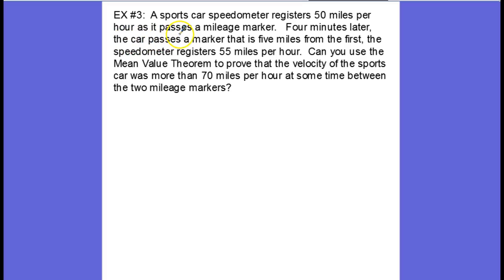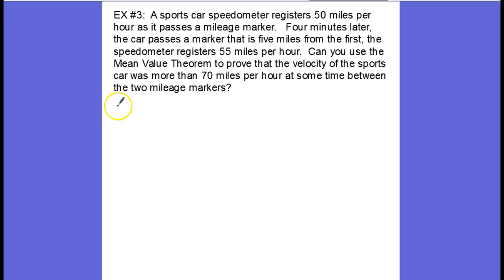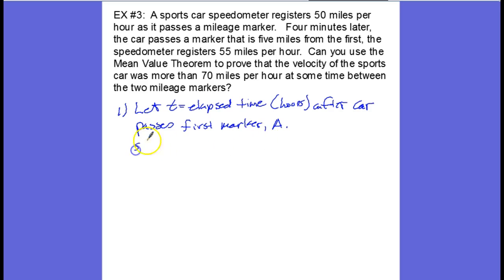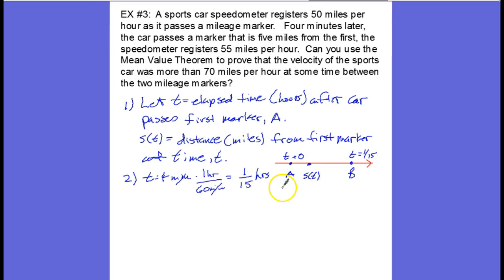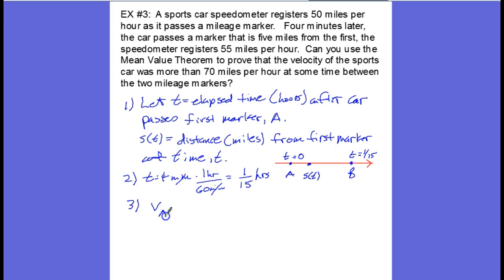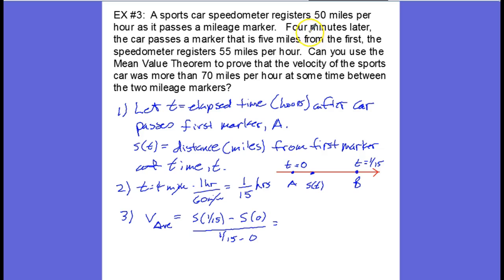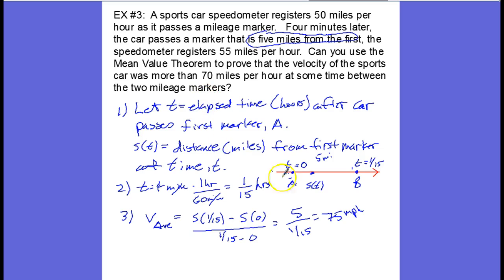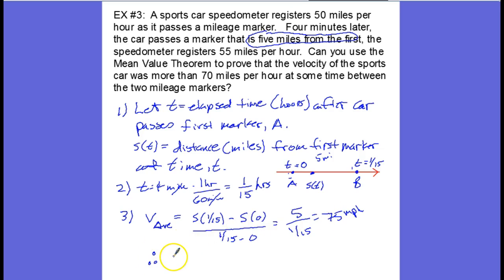Lesson 3.4 (Ex. 3): Sports car speeding problem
Example 3: Application of Rolle's Theorem